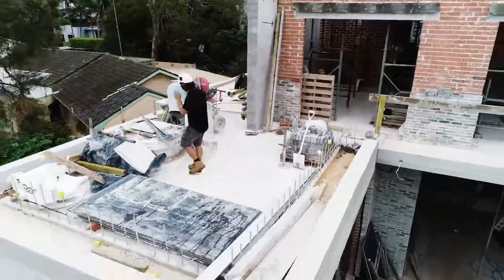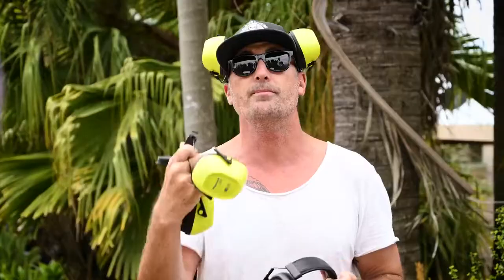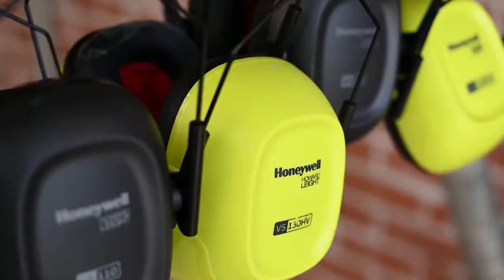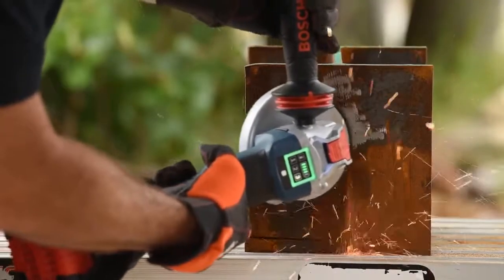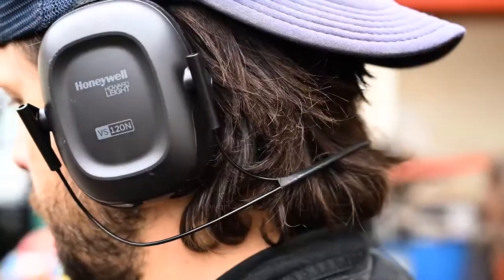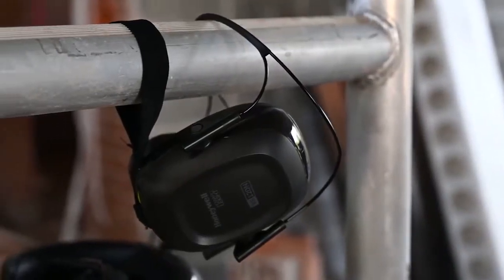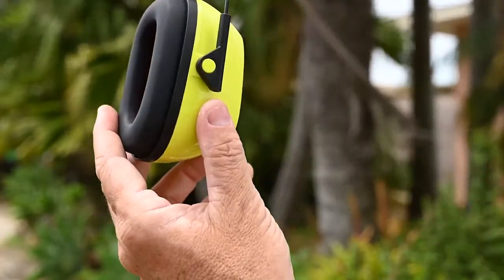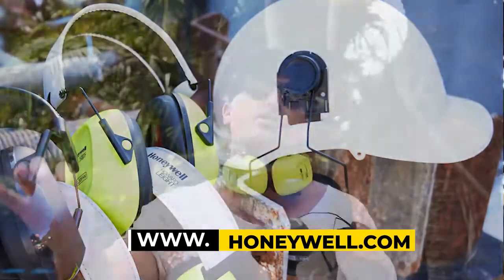What Tradies Want Magazine Honeywell Verishield™ 100 Series Earmuffs TTT Review Part 1 Facebook